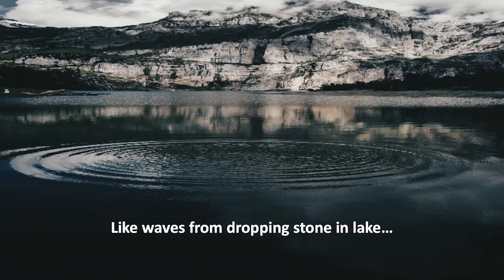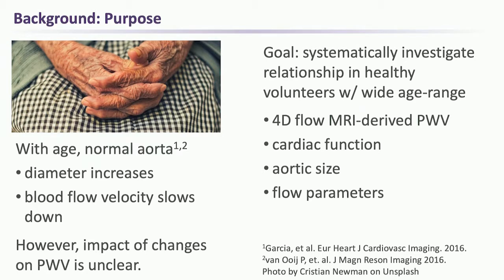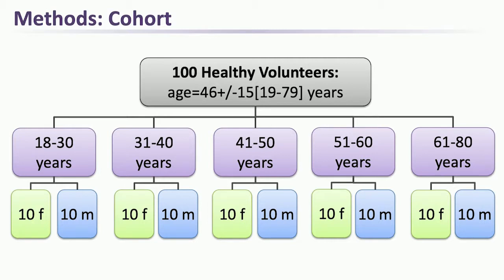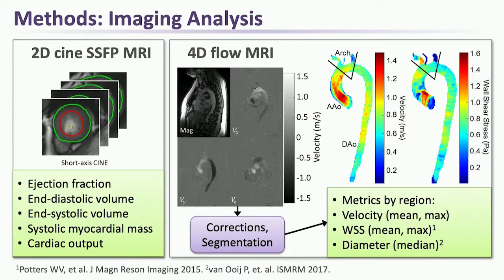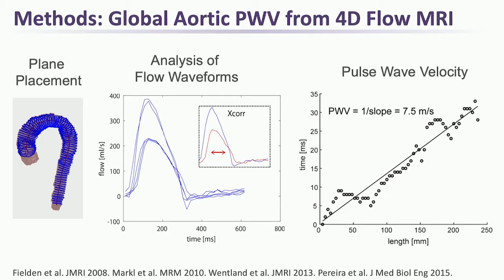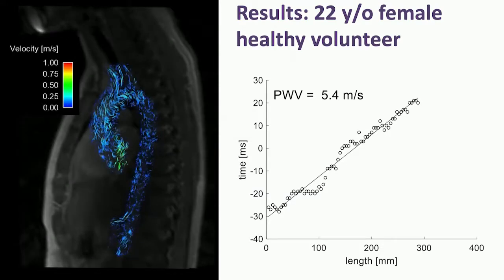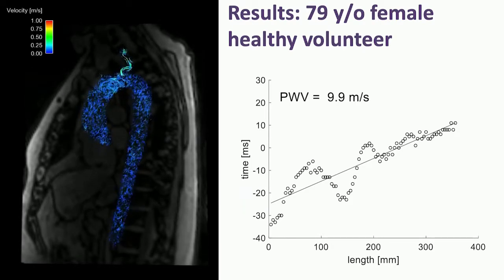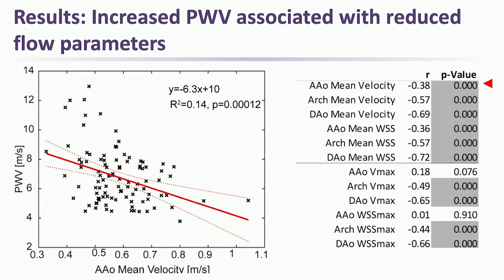SMRA 118 Kelly Jarvis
2019 Society for Magnetic Resonance Angiography
Kelly Jarvis
4D Flow MRI‐derived Pulse Wave Velocity Characterization in the Normal Aorta